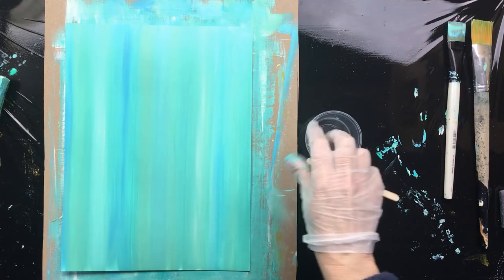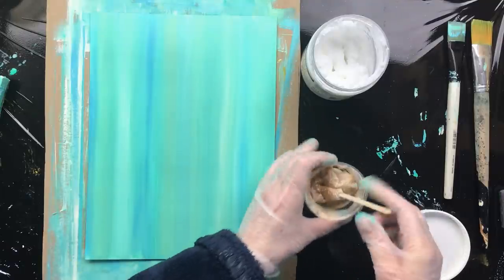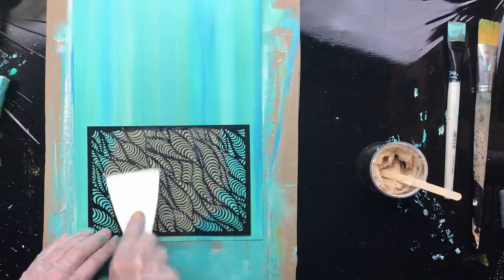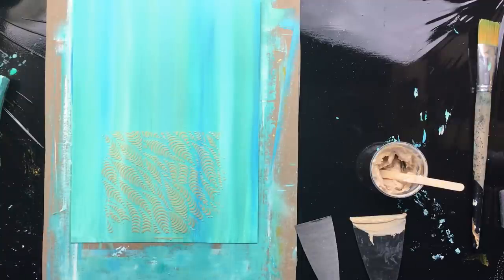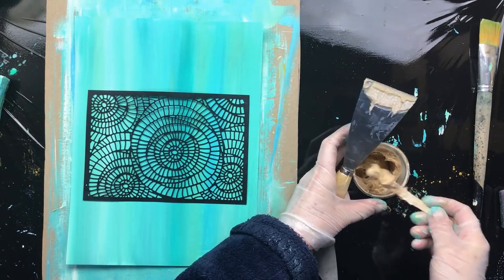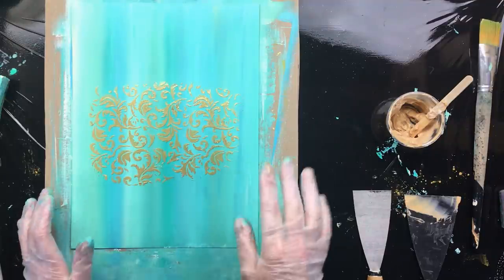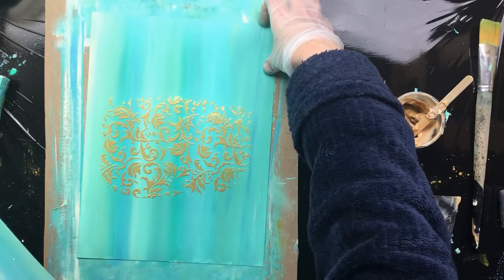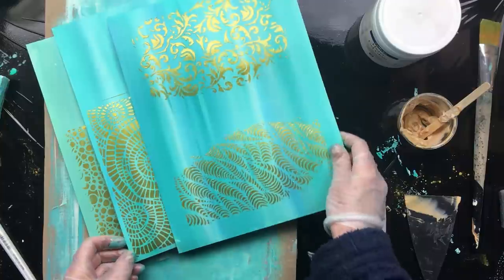( 1036 ) Stencils with Gel medium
Gel medium